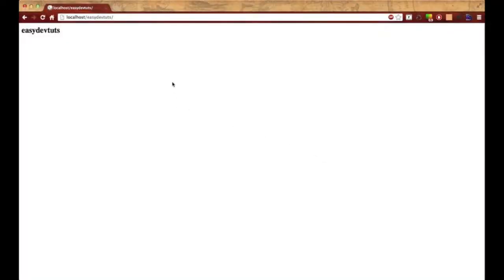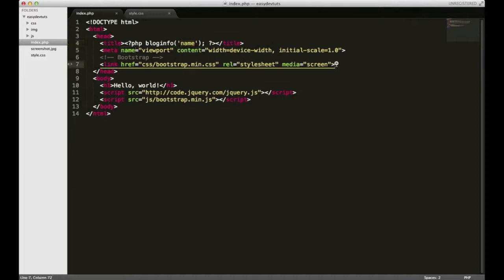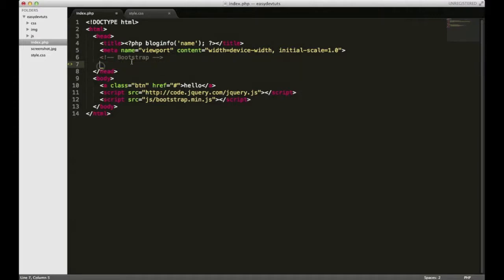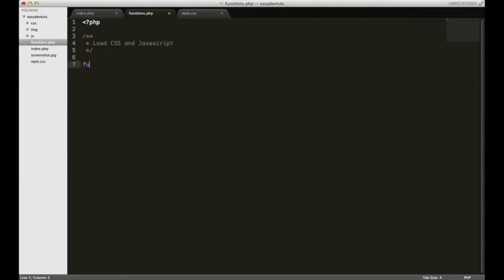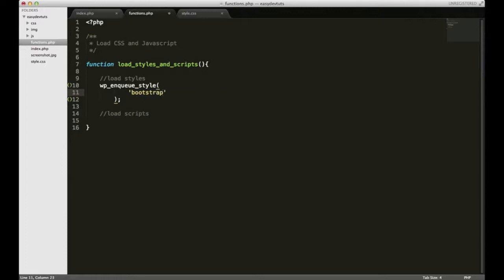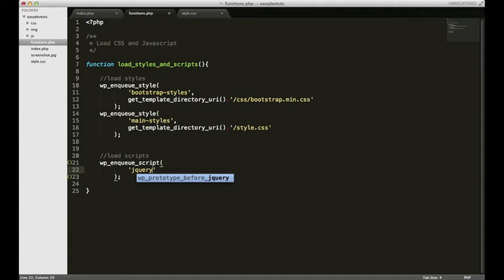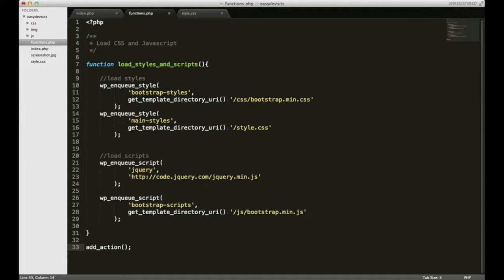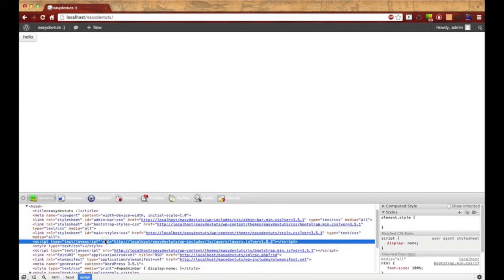Wordpress Development Tutorials: Twitter Bootstrap your theme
Wordpress development tutorial on how to properly load CSS and javascript into a WordPress theme, Twitter Bootstrap is used.